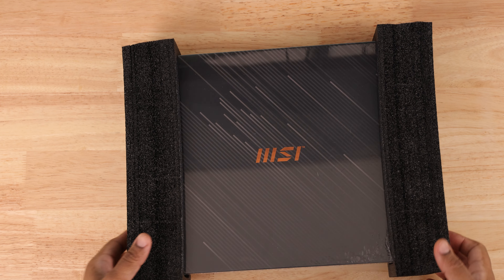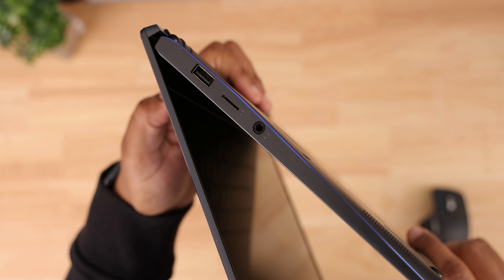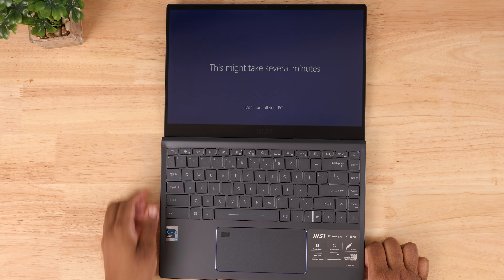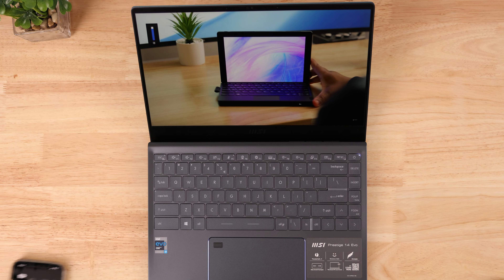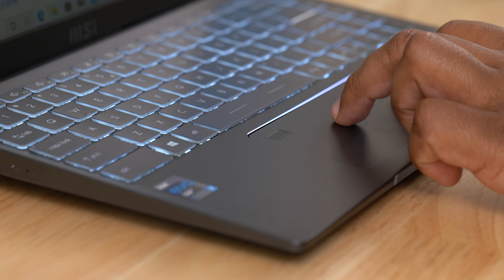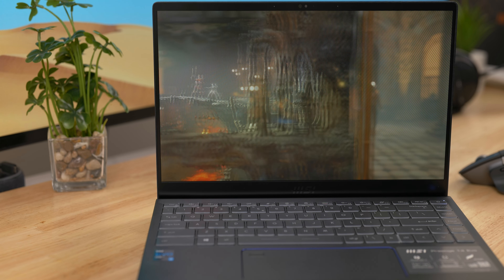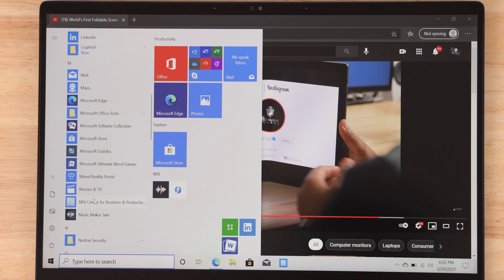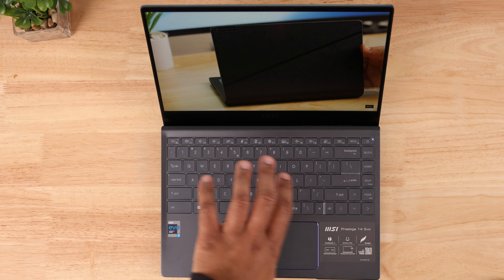MSI Prestige 14 Evo Laptop Review - Light Laptop and Best Battery Life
My MSI Prestige 14 Evo review. This is a thin and light laptop certified by Intel Evo platform. I'll be discussing build quality, performance including video editing, programming, durability, and best battery life. This is a premium laptop not exactly a budget laptop that will meet the needs of most average consumers. I love the minimalist design. The 14-inch matte display is nice and color accurate. This is one of the best laptops for everyday use and content creators that want to travel light.

🛒 MSI Prestige 14 Evo
🛒 Gear I Use to Make Videos
👕 Mchanga Merch

Gear I Use to Make My Videos:
B-roll Camera
Key Light
Complete Gear List

Best Deals for Laptops 2021
Amazon Top Deals
New Laptop Deals 2021

Some of the links in my video description are affiliate links, which means at no extra cost to you, I will make a small commission if you click them and make a qualifying purchase.